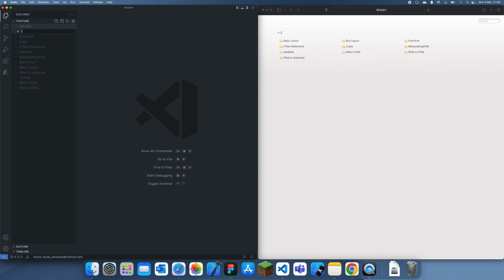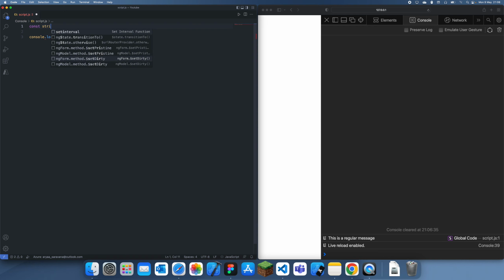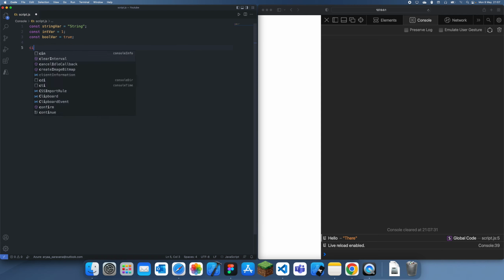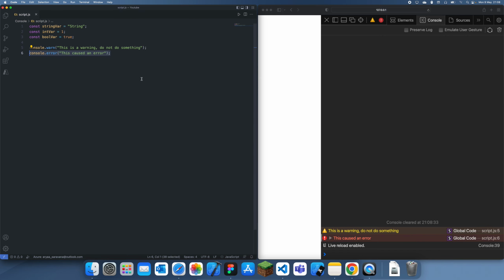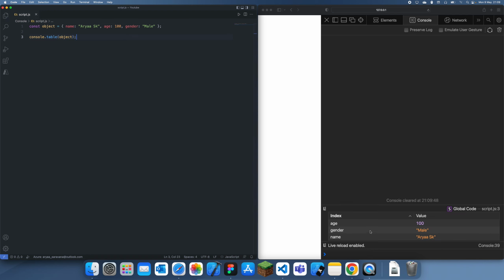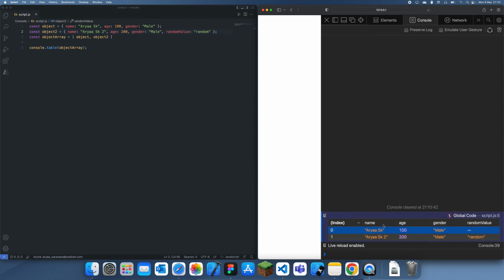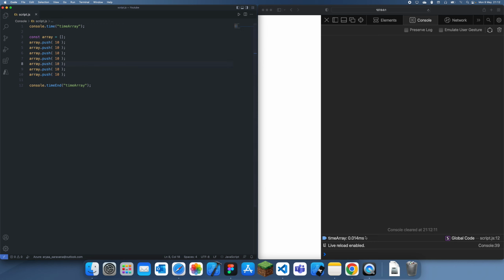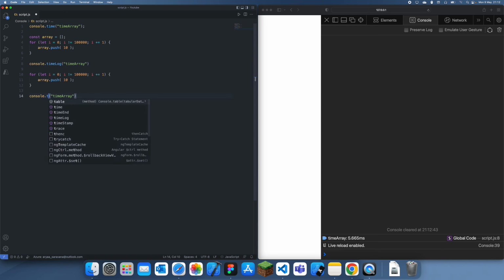Javascript Programming: The Console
In this tutorial I will explain what the console is, why it is useful, and some useful ways in which we can display data to the console.